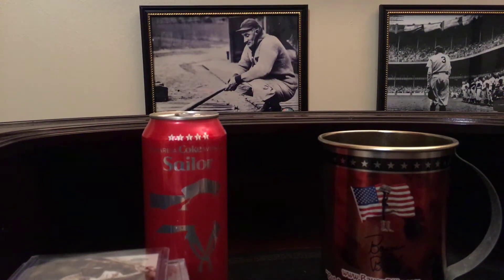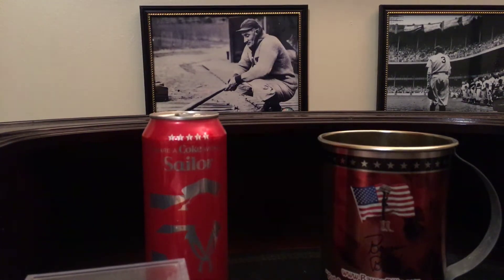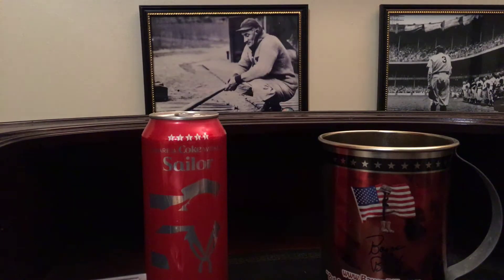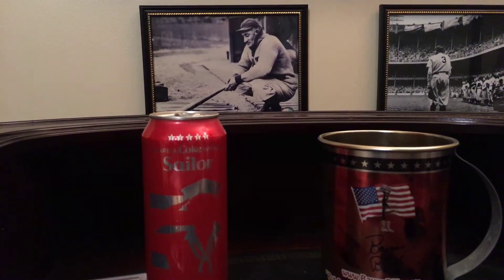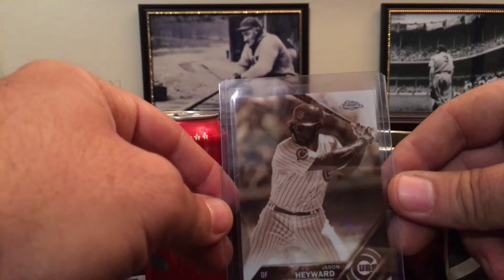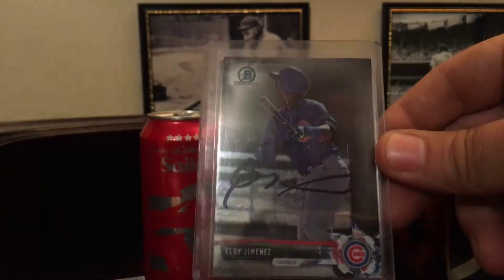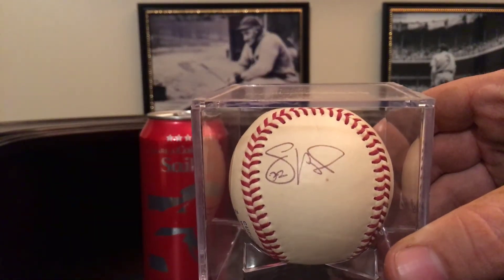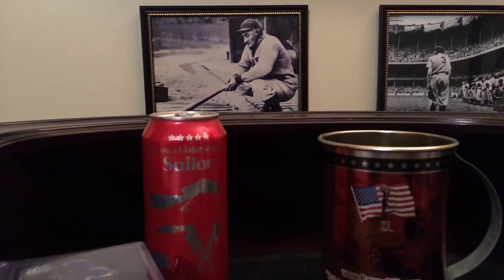CubFan7523 contest entry!